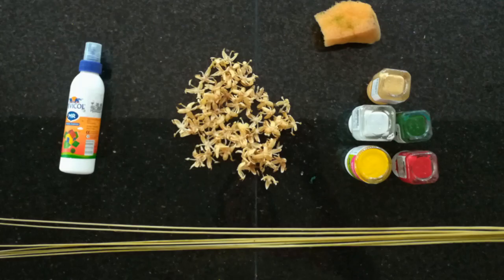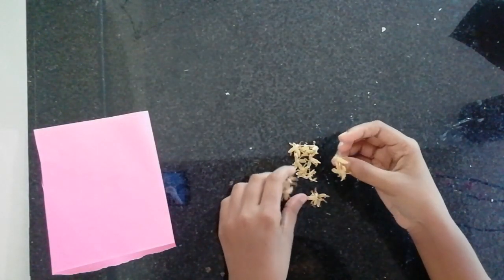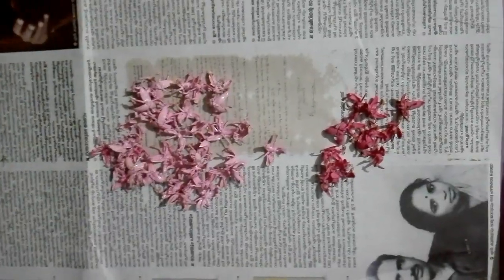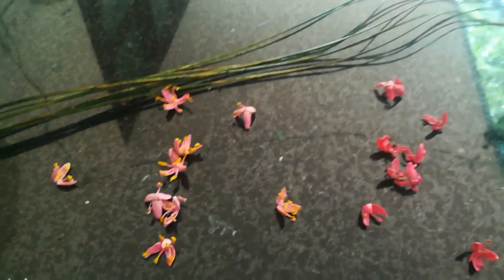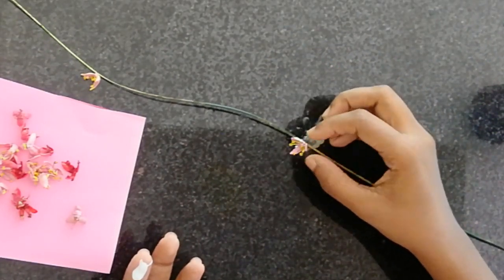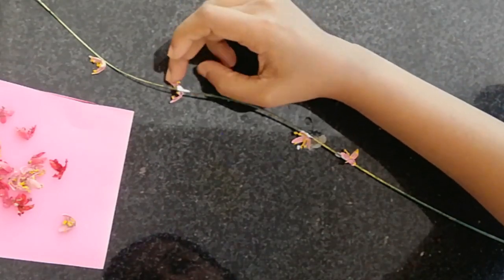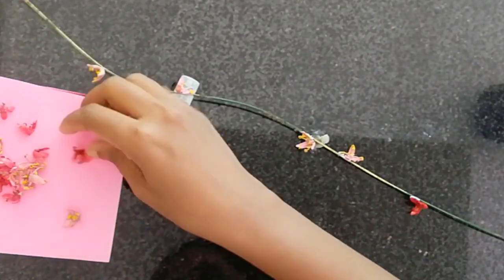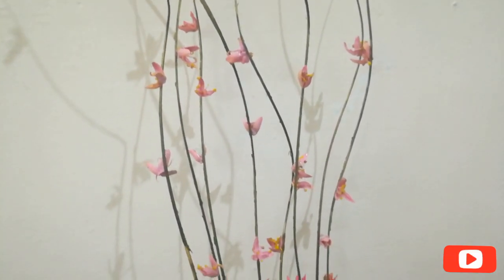Easy Craft for Coconut Leaf Sticks / Coconut Leaf Stick Craft / Simple Craft with Waste Material